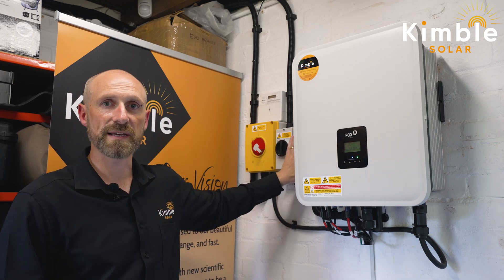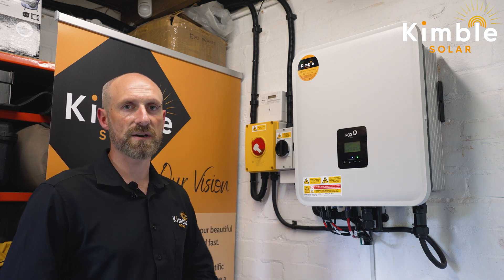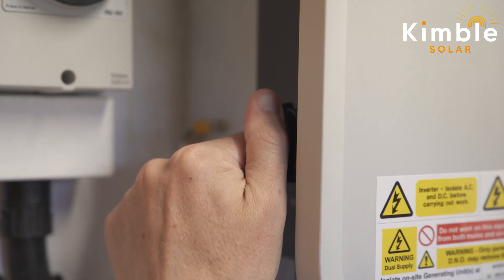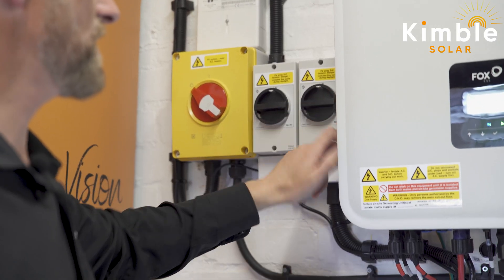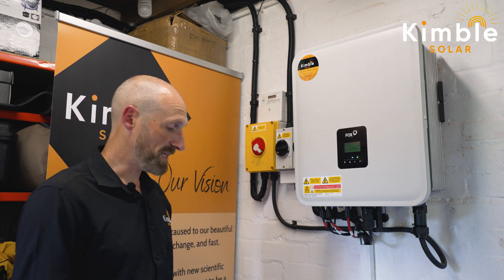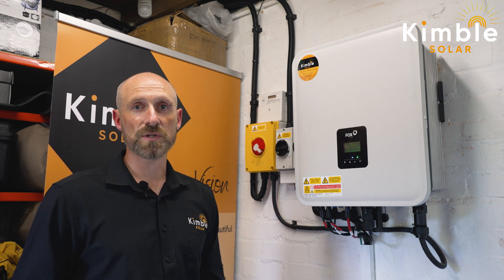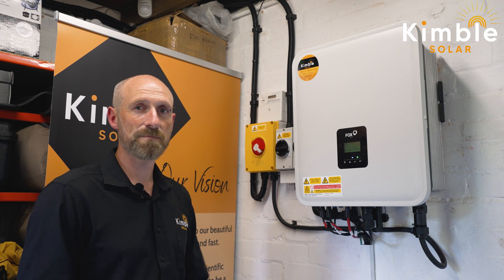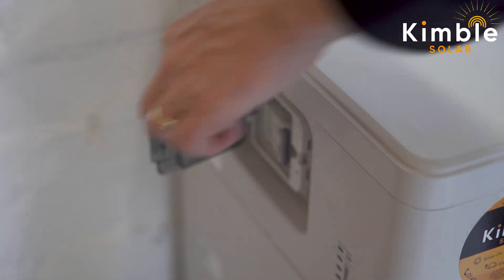Power On/Off Your Solar PV System SAFELY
There might be many reasons you need to power temporarily power off your solar PV system. One example is a roofer needing to do work to your roof. But do you know how to do this correctly, and safely? Chris takes you through the process.

Established in 2011, Kimbletech is a family-run renewable energy focused electrical contracting business based in High Wycombe, Buckinghamshire. Founded by Mechanical Engineering Graduate (and Renewables Nerd), Chris Sadler, Kimbletech is an award-winning company full of passion, personal touches, and 5-star customer experiences.

Solar Panels, electric charging and more